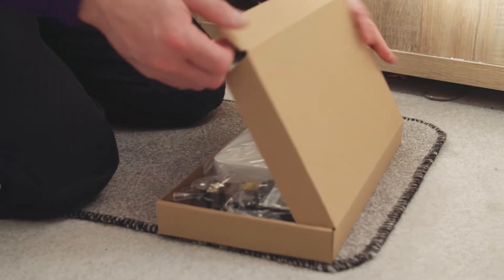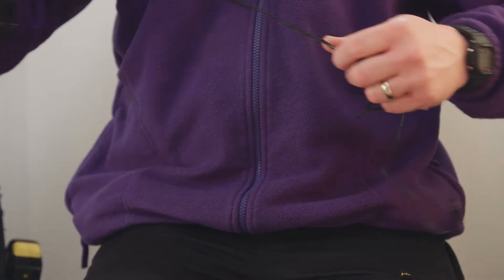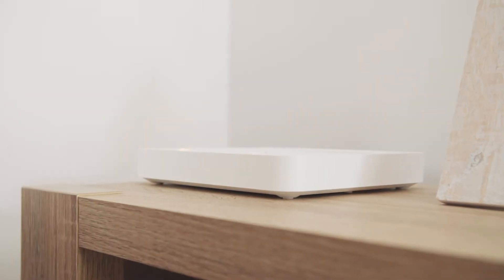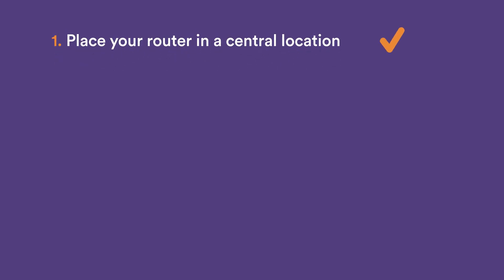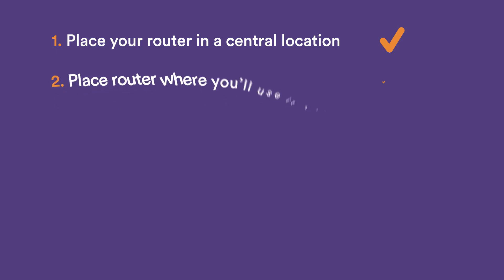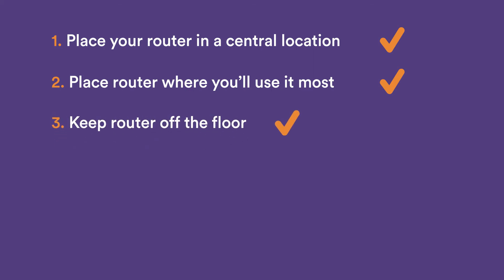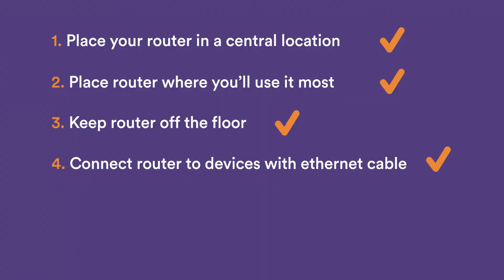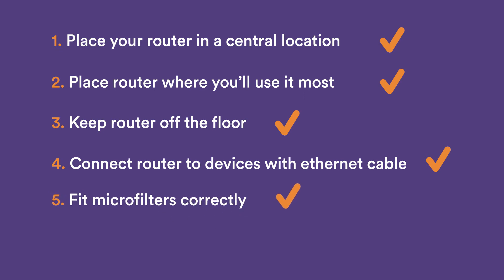Getting the most out of your router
Did you know the position of your router affect your Wi-Fi performance? Find out where to position it to get best in-home experience with a little help from our expert PRO engineer.